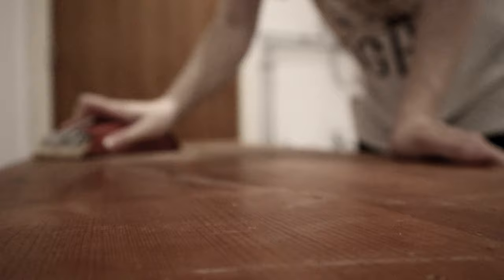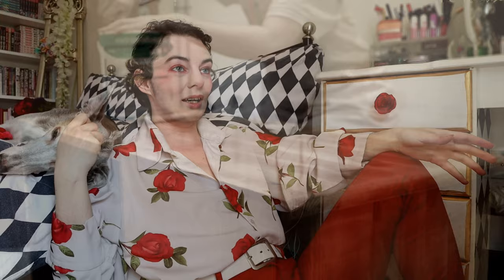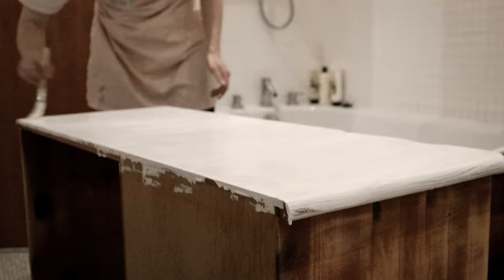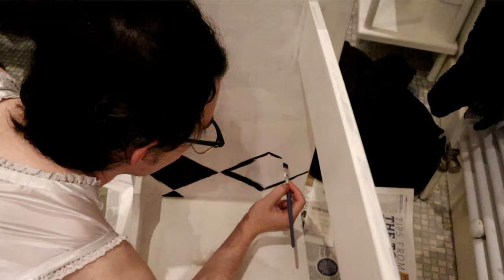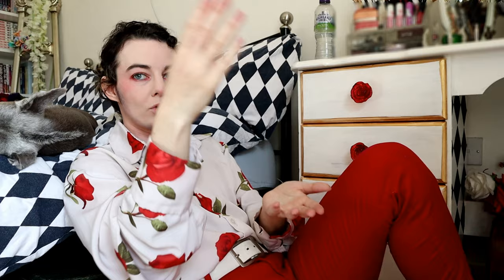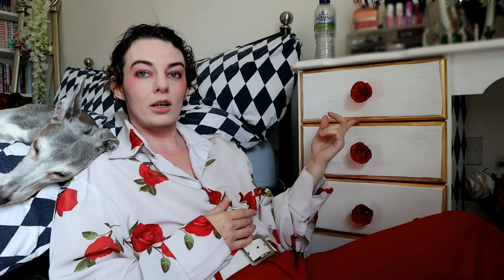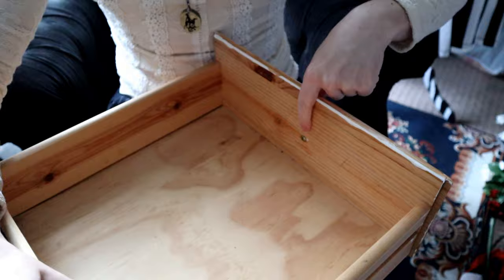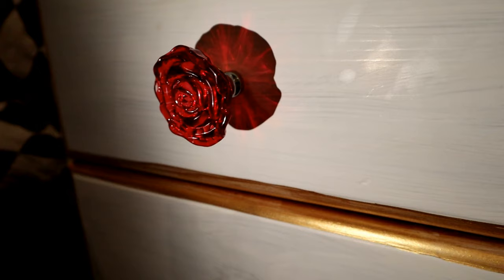Gothic Desk DIY Upcycling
My ETSY